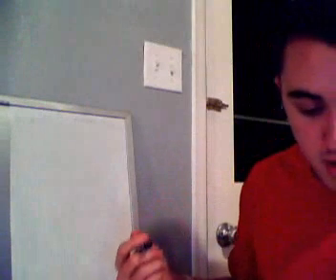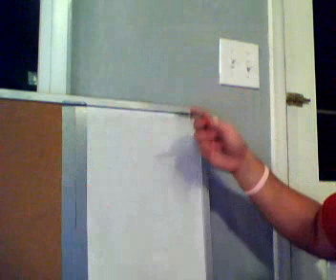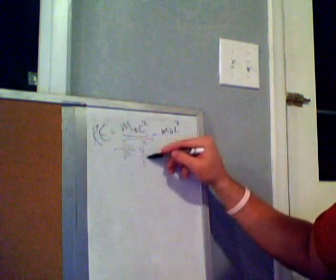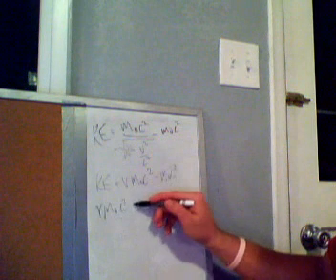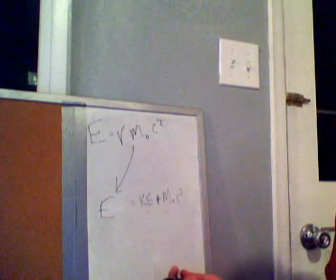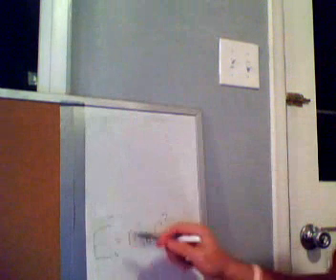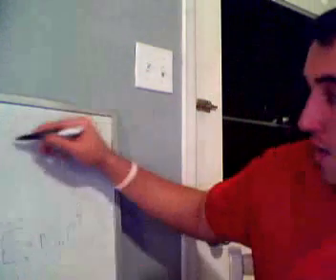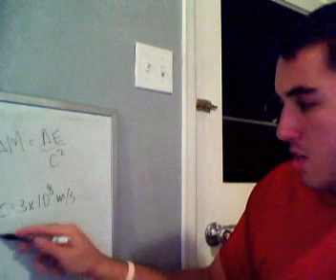The Math Experience: E=mc2 by Keon Presentation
Hey Mathies, This is my final presentation.  Its about Einsteins famous formula and how it is found.  I didn't really understand it before but had alway known about it.